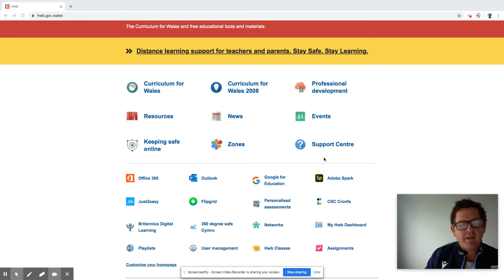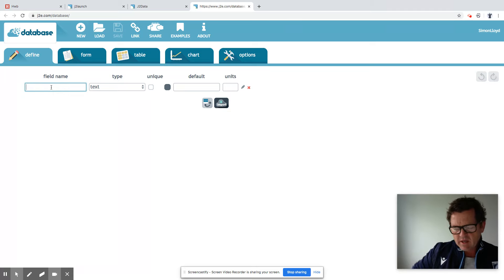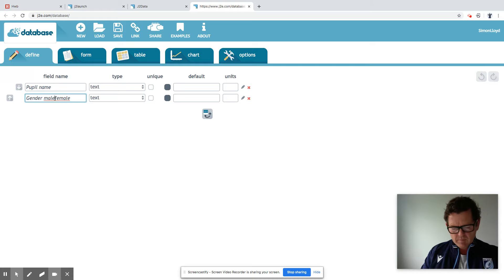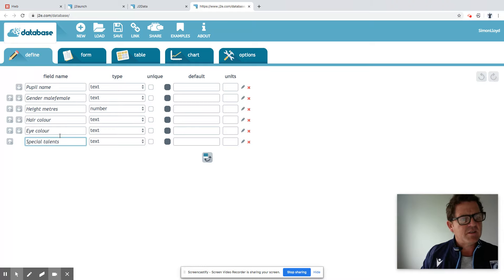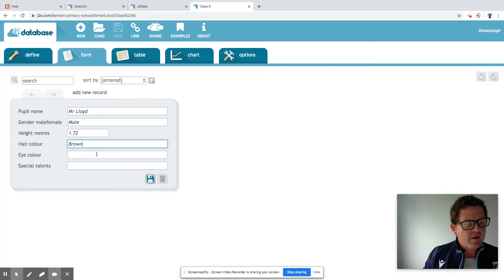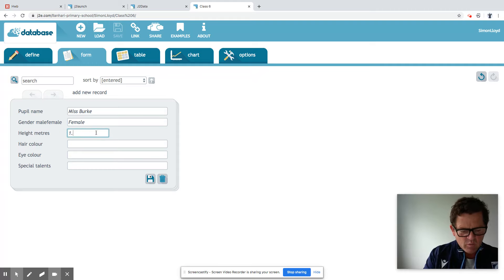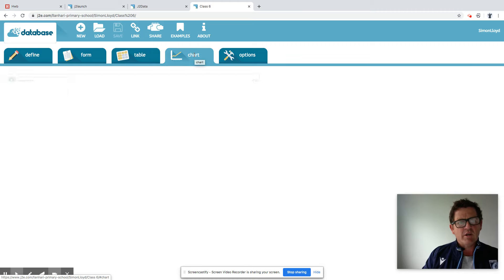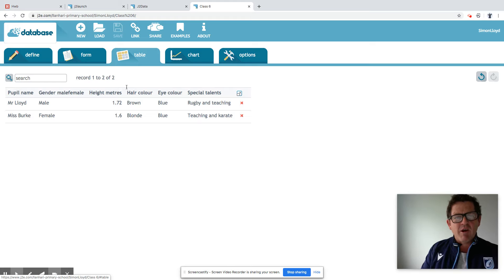Databases Mr Lloyd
Introduction to basic databases.